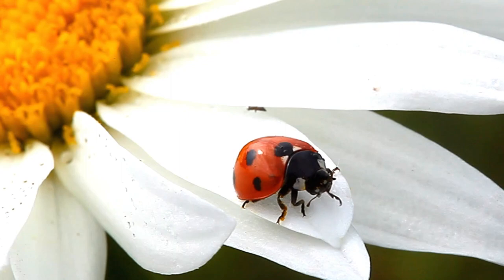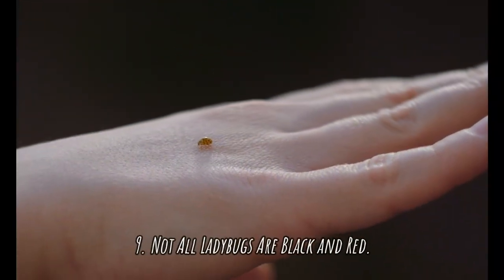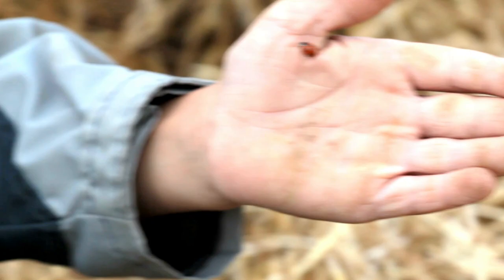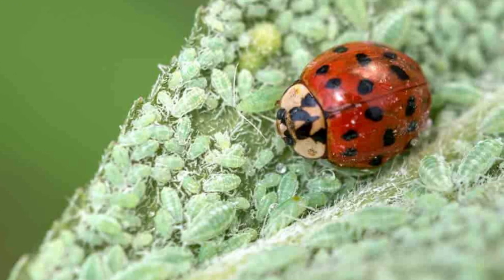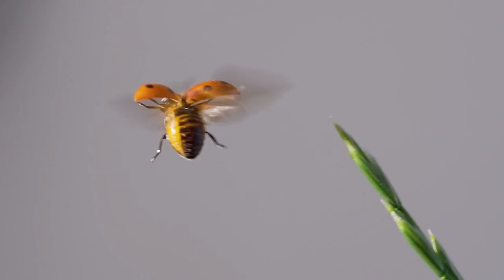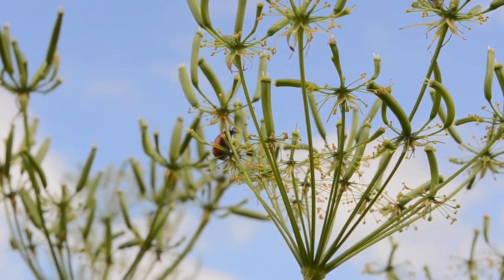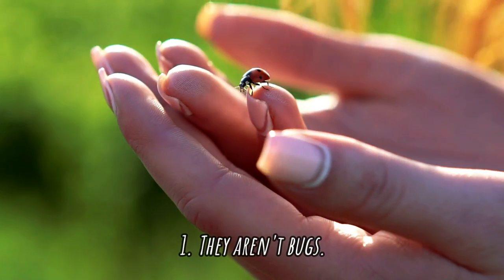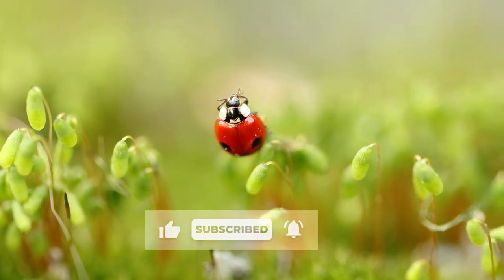Facts About Ladybugs You've Never Heard | Ladybugs aren't as scary as you think!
See how many of these 9 Fascinating Facts About Ladybugs, you probably didn't know. so make sure to watch until the end.

Ladybugs are beneficial insects that play a major role in keeping down populations of insects that feed on plants. Perhaps most importantly, ladybugs are predators with an insatiable appetite for aphids.

Recommended Product